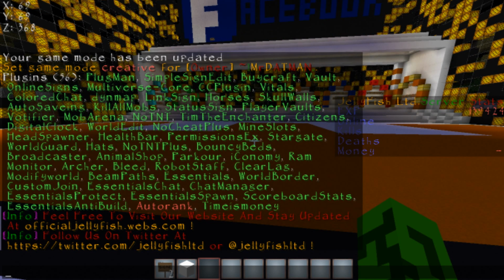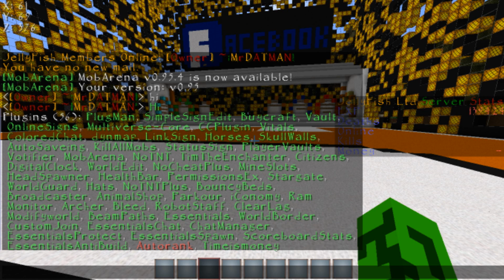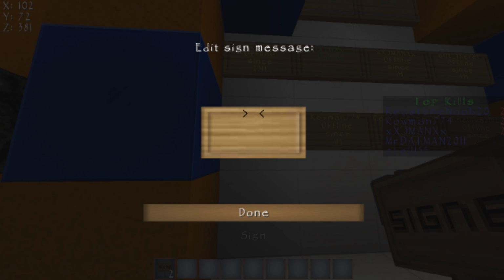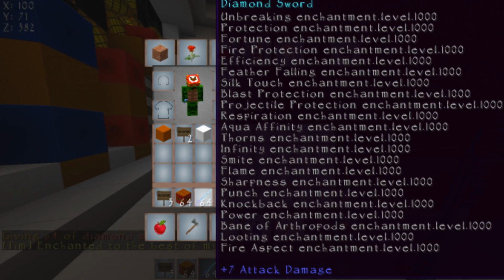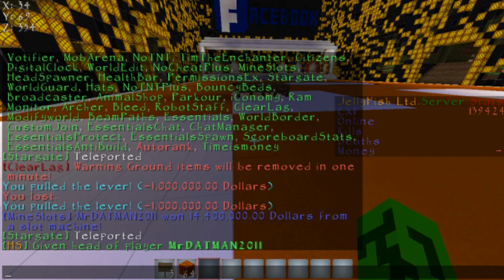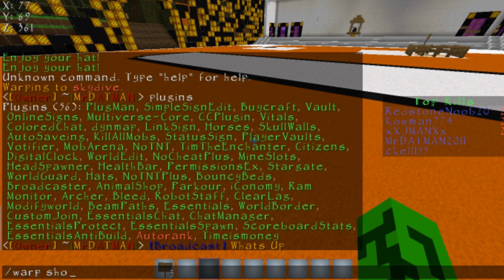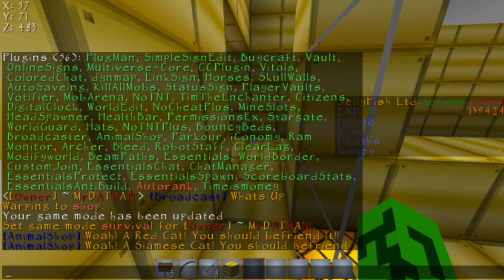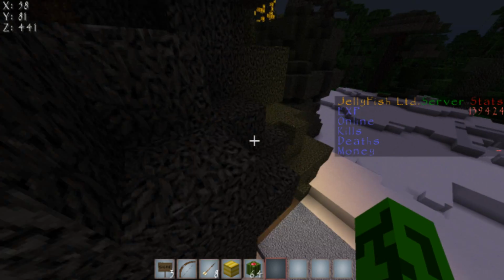Top 50 Minecraft Bukkit Plugins For 1.7.4 (50+ Plugins) (HD)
Top 50 Minecraft Bukkit Plugins by MrDATMAN2011.
This video took 35 Minutes to Record, 30 Minutes to edit, 30 Minutes To THESE STUPID LINKS and then 9 Hours to upload.